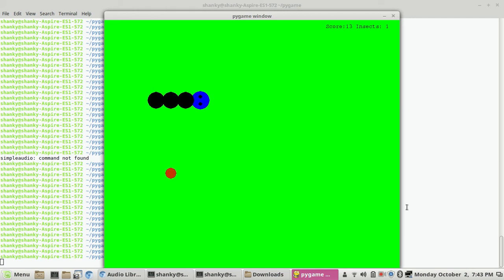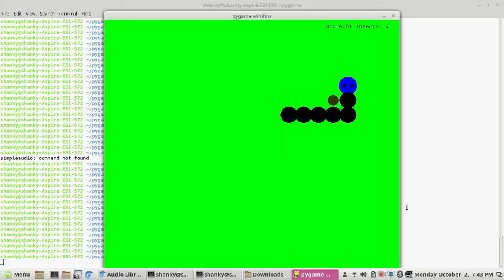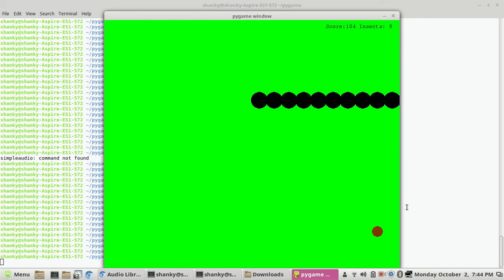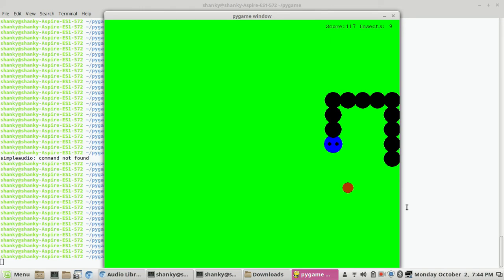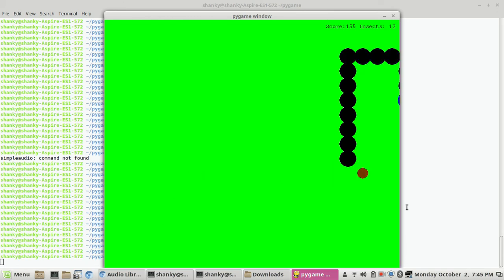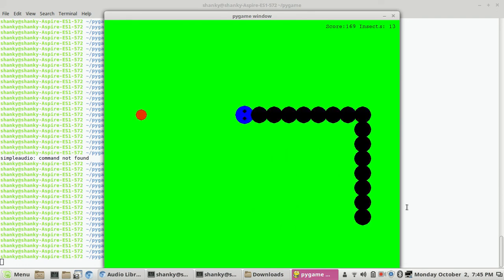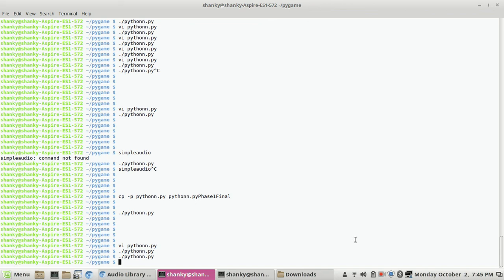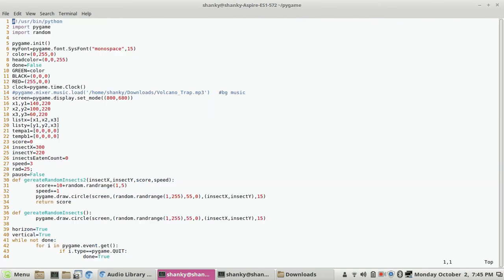Basic Snake game in python using pygame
This is a very addictive game that I have created using pygame module in python. It is very interesting game and i am sure everyone has played it.